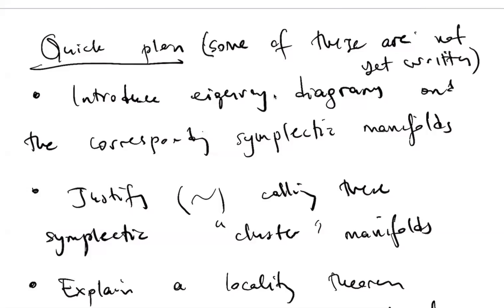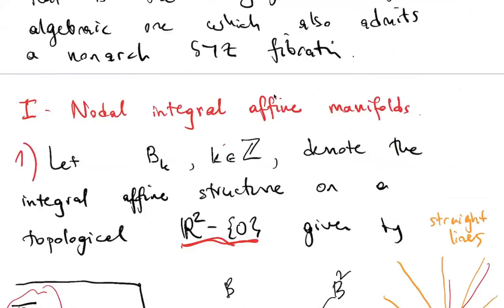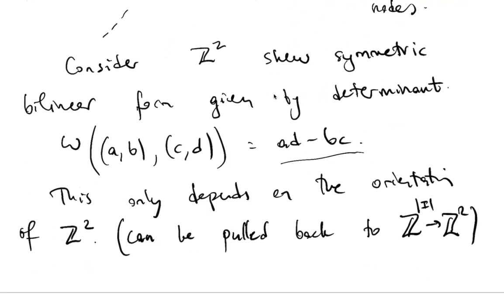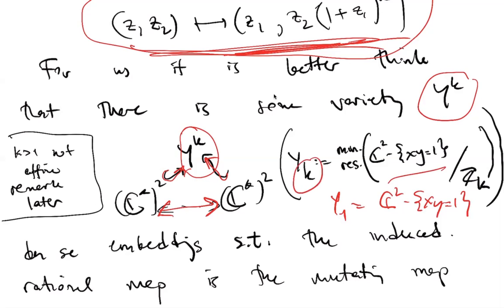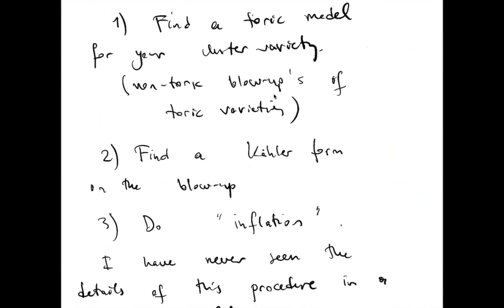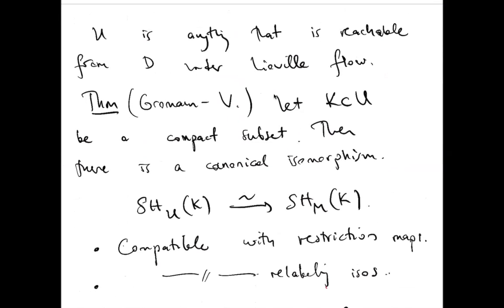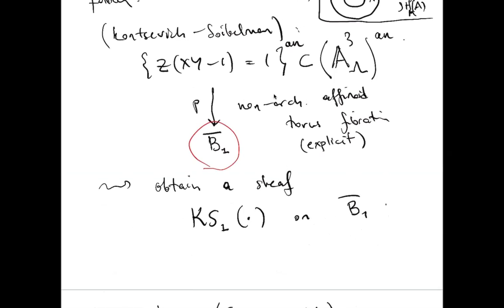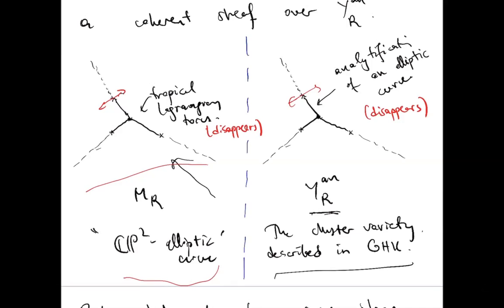Umut Varolgunes - Non-archimedean mirrors of symplectic cluster manifolds in real dimension four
Umut Varolgunes (Stanford University);  May 28, 2020

I will start by explaining what I mean by a symplectic cluster manifold focusing on how to represent them by certain combinatorial data called an eigenray diagram (4d only!). These symplectic manifolds admit a Lagrangian fibration over the real plane with only focus-focus singularities. They do not need to have convex boundary or exact symplectic form, but they are open and geometrically bounded. Eigenray diagrams are related to toric models and the relation will be briefly mentioned. Then, using relative symplectic cohomology and a locality statement that relies on monotonicity techniques, I will describe conjectural mirrors of symplectic cluster manifolds as certain deformed (over the Novikov field) cluster varieties. This is joint work with Yoel Groman.